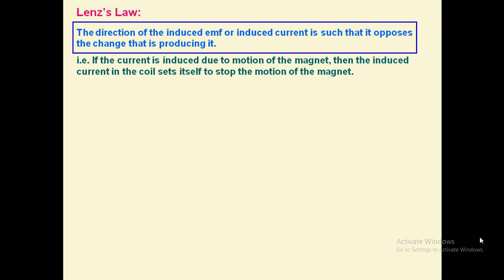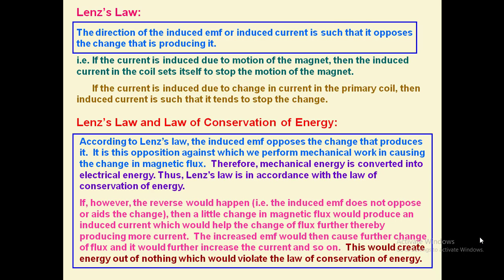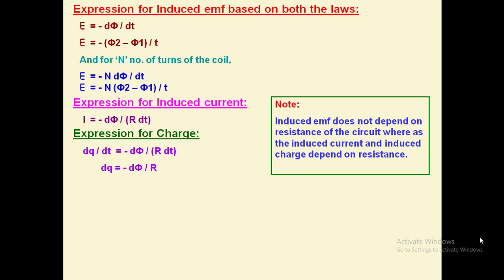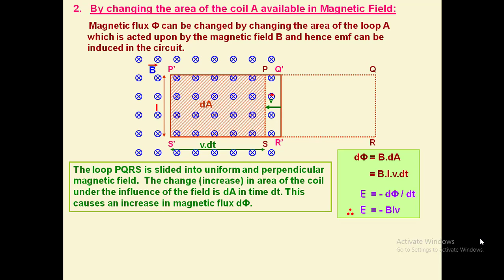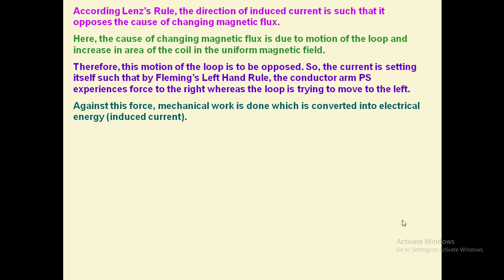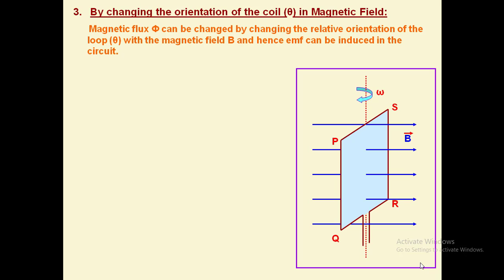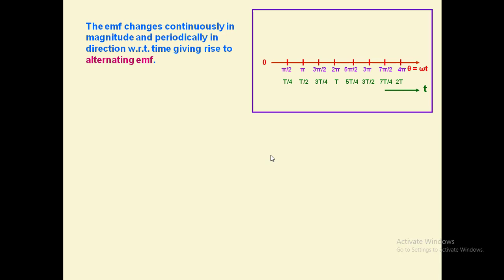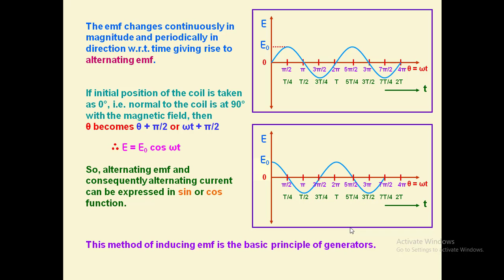EMI Part 3